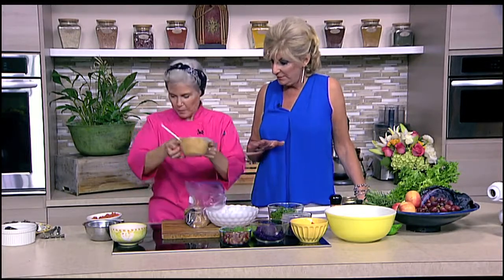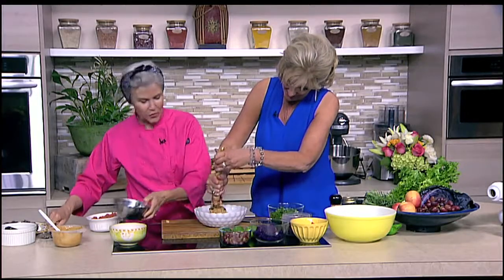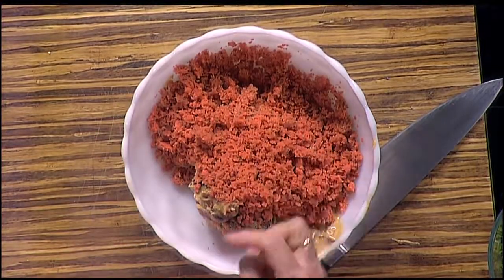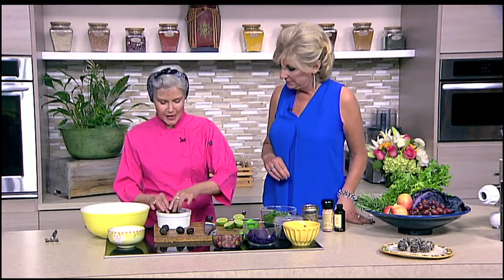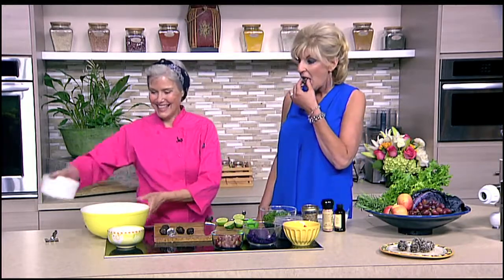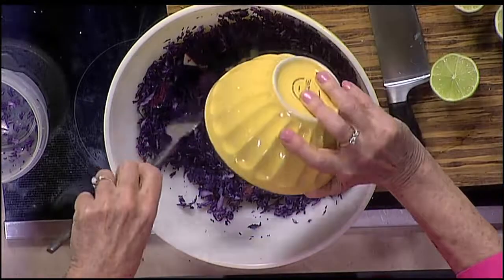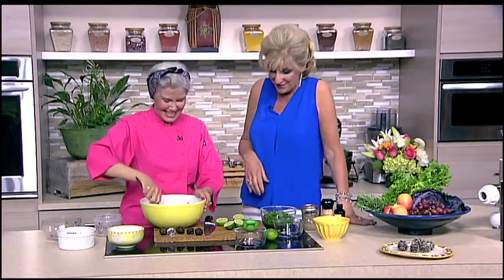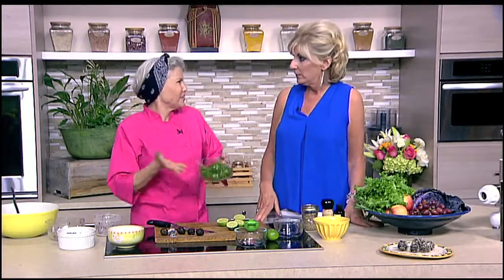Chef Judi - Vicki's Vegan Kitchen